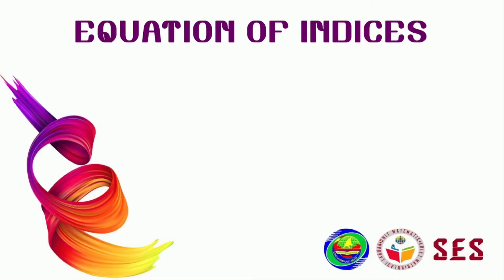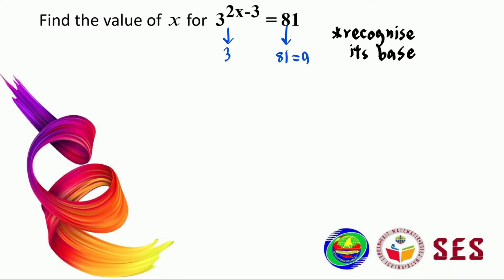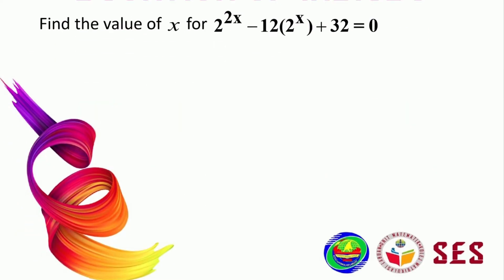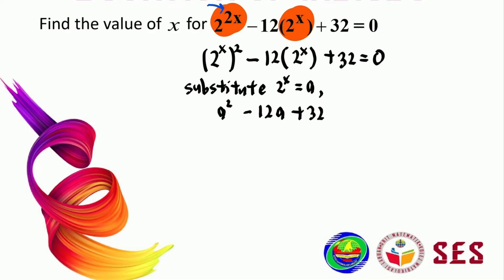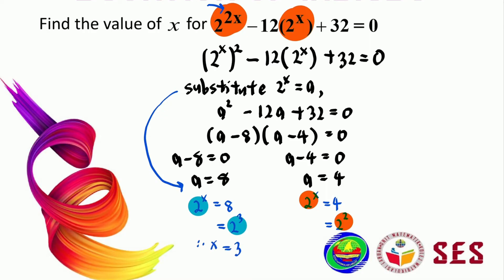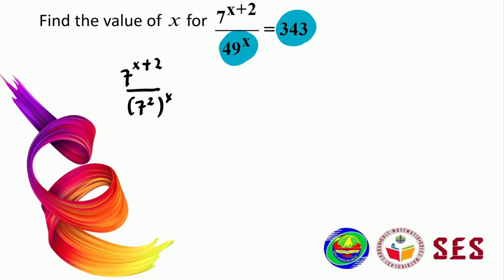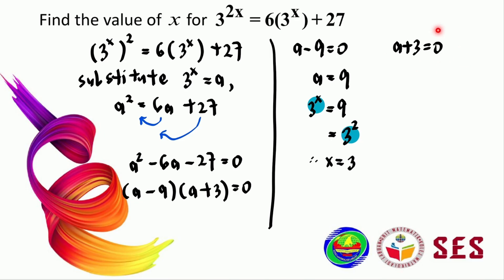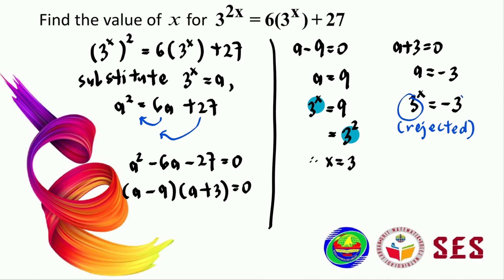Chapter 1 Indices, Surds and Logarithms | 1.1 Indices, 4/4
on 7:12, the answer should be x=2. NOT x=3. Apologies.